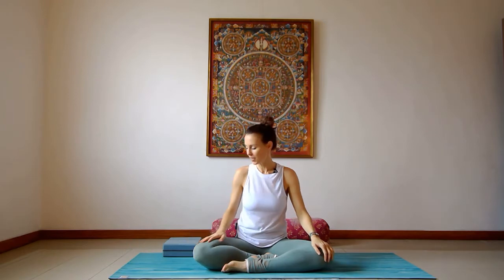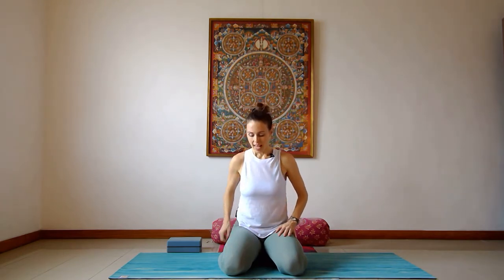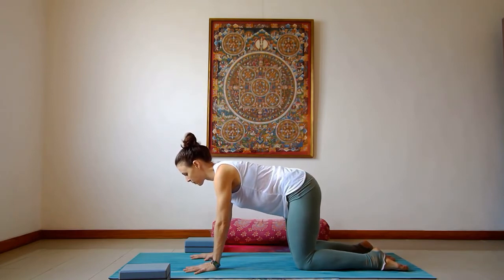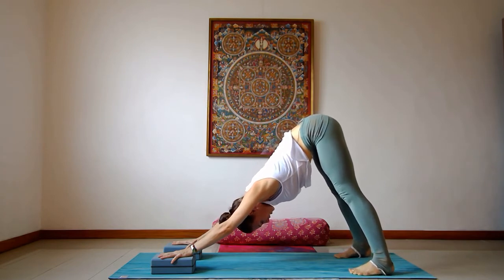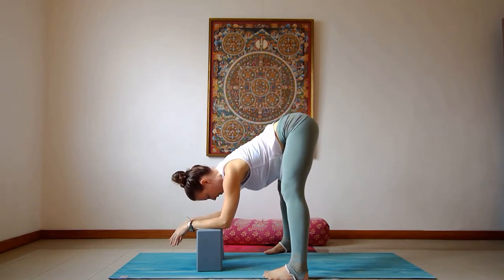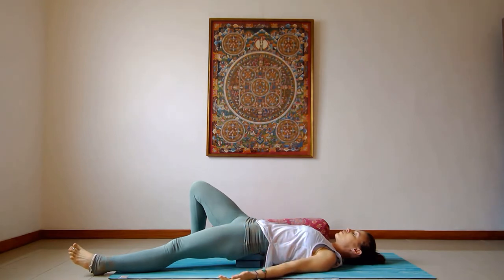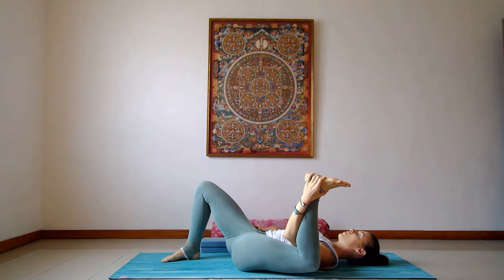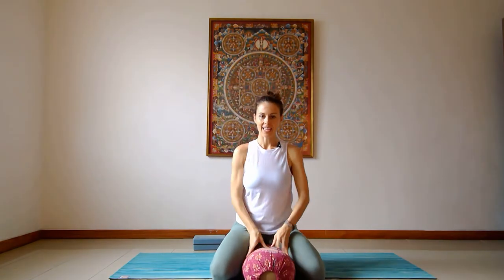Yoga to Release Pelvic Floor Muscles, Hypertonic Pelvic Floor, Pelvic Health Yoga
This is a 40min gentle yoga practice for releasing pelvic floor muscles (hypertonic pelvic floor).

While it is best to see a pelvic health physiotherapist for an assessment, you can also begin to put a picture together of your pelvic health based on your sensations and experiences.

If you experience any urge incontinence (have to make it to the toilet or else!), pain with intercourse, pain with insertion of a tampon or mooncup, tenderness around the sitting bones on palpation, grinding of teeth or a tight jaw, it is possible that you have an over-recruited pelvic floor.

This practice is for cultivating breath-body awareness with our pelvic floor and finding yoga postures to help relieve this tension, stretching the pelvic floor muscles and bringing a sense of relaxation.

If you know you have a hypotonic pelvic floor (loose muscle tone), it is best not to do this practice.